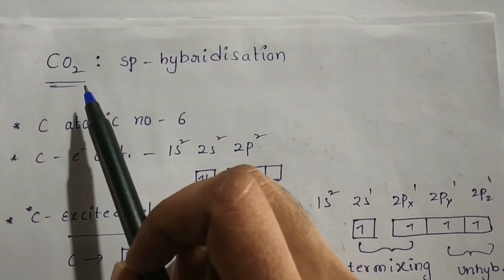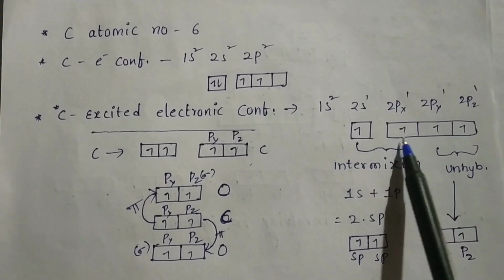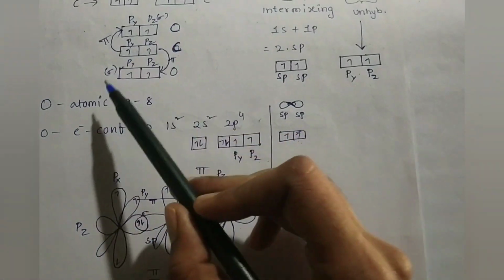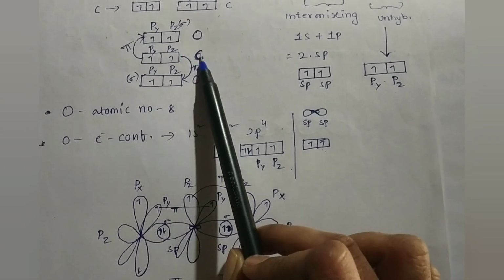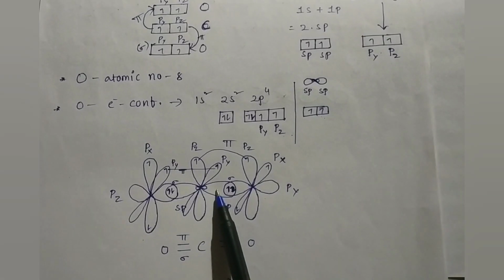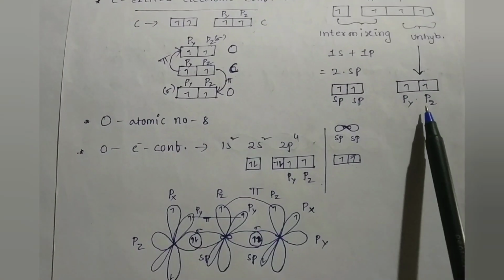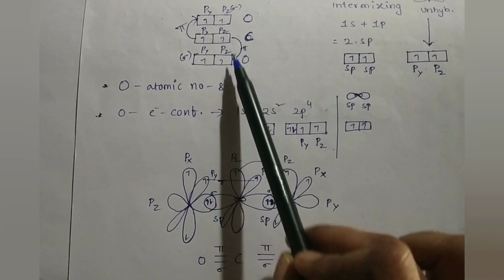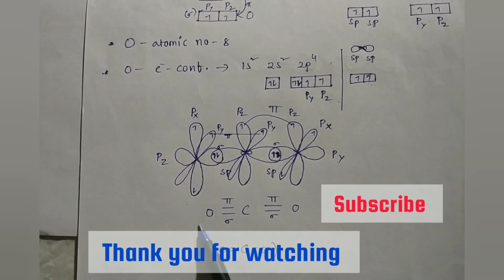Hybridization || SP Hybridization ||CO2 Molecule ||Chemistry ||Covalent bond formation